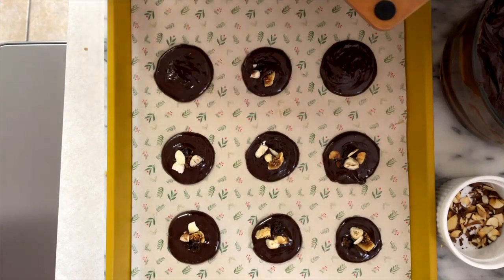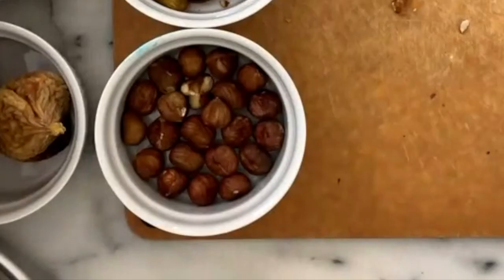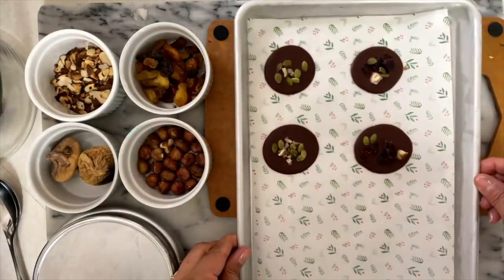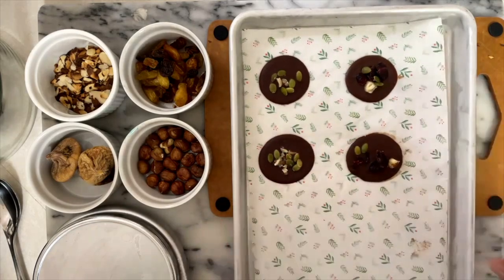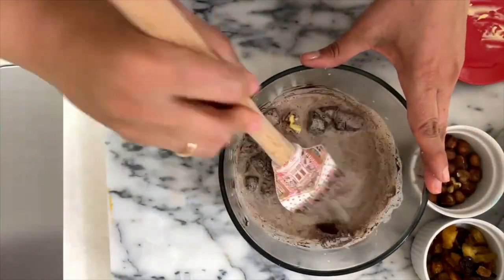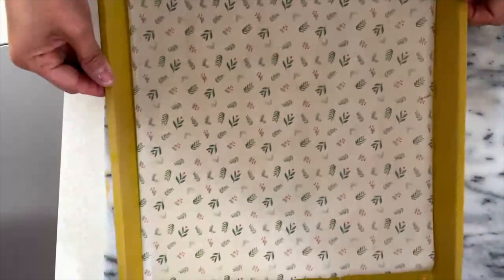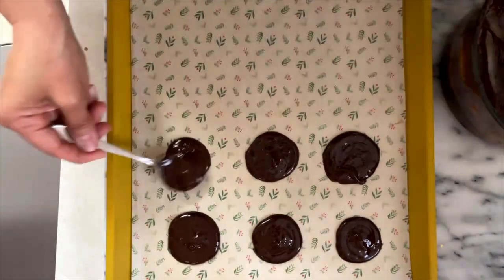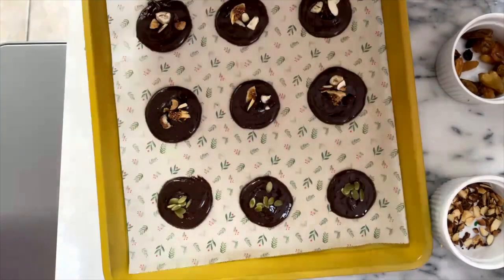How to make mendiants-chocolate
This is the video #12 from the 12daysofchristmasCookies! In here you can watch how to make mendiants, a delicious chocolate treat for Christmas.

Here are some of the materials I used to make these cookies:

Here are some of the materials:
Almond paste
Light cookie cutter
Meringue powder
Cookie decorating set
PME piping tips
Red food gel color
Brown food gel color
Christmas edible pearls

Amazon
Kitchen Aid